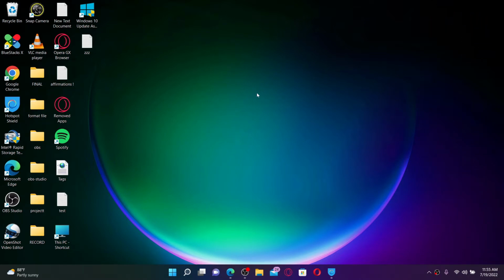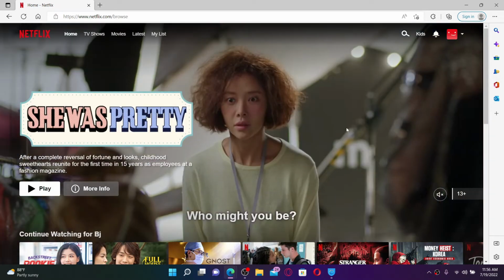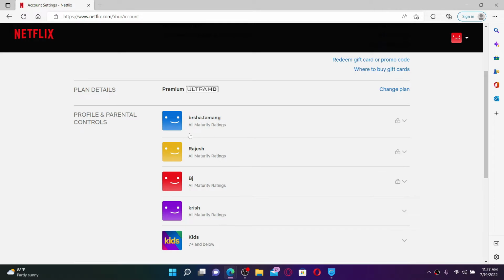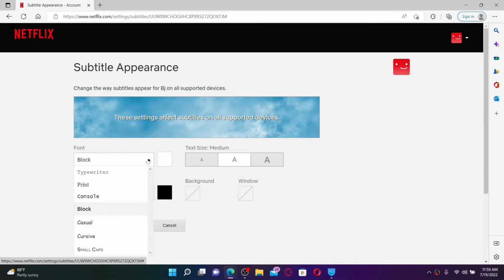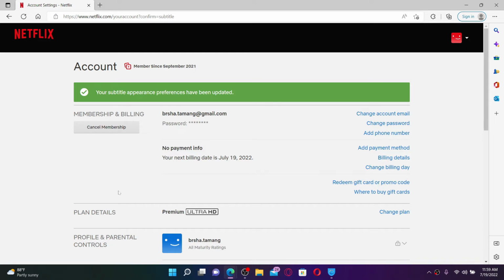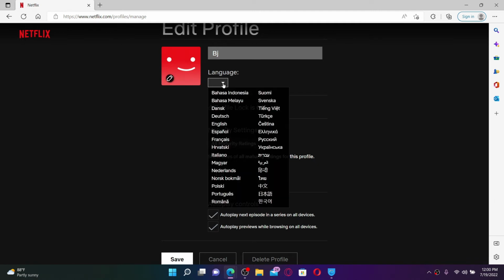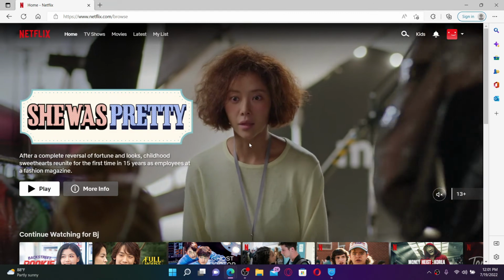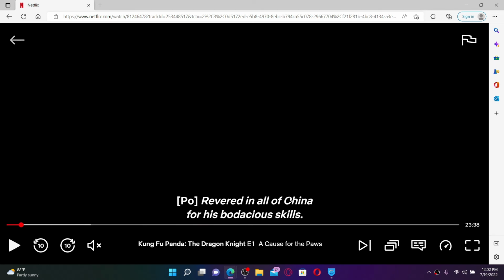How To Fix and Change Netflix Subtitle Appearance and Language (2022)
In this video I am going to guide you How To Fix and Change Netflix Subtitle Appearance and Language.

CHAPTERS
0:00 - Intro
0:19 - How To Fix and Change Netflix Subtitle Appearance and Language
2:12 - Outro

Hey EveryOne!